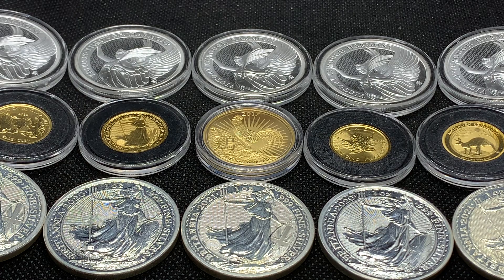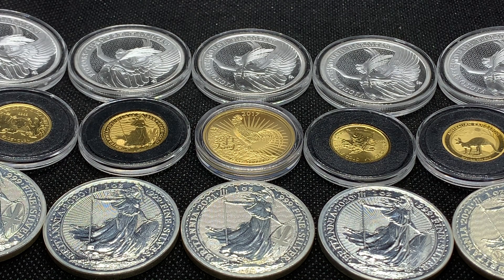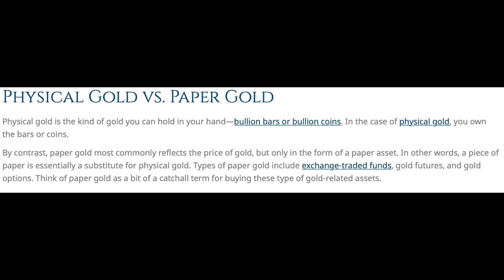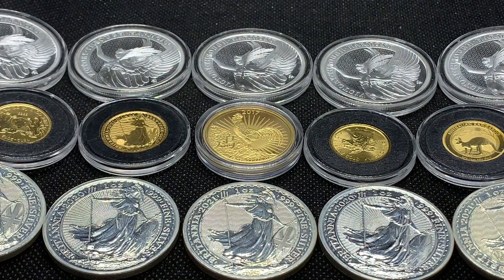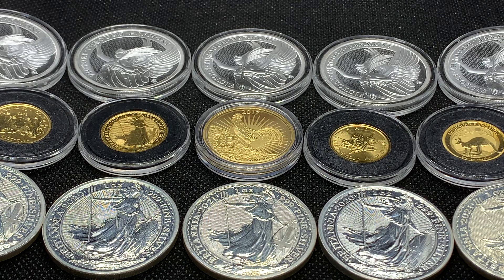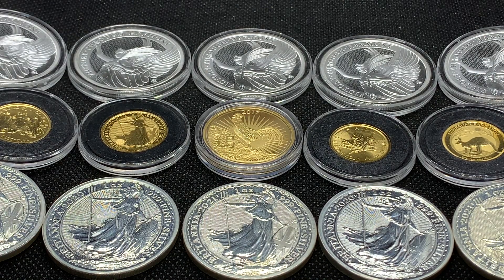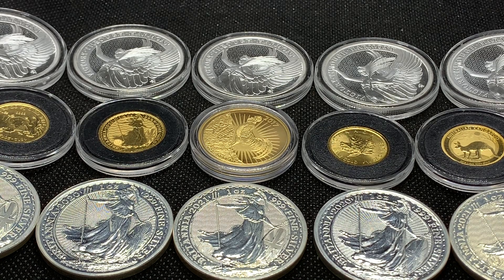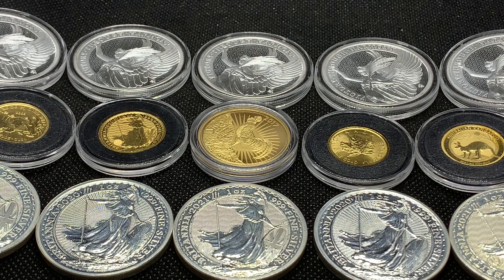Paper to Physical Ratio is 250:1! Stack SILVER and GOLD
in this video I talk about the differences between physical silver and gold and paper S&G. Also, I talk about the crazy physical to paper ratio.

                M5N 0A2